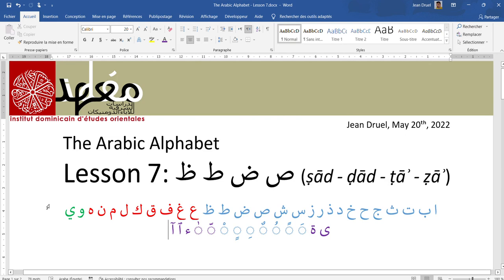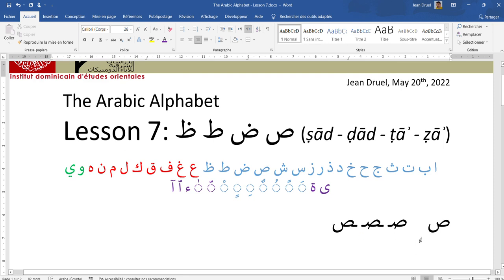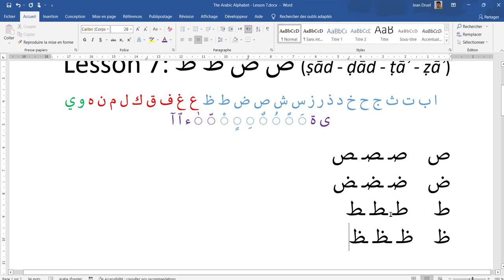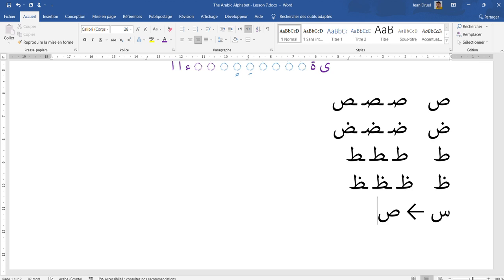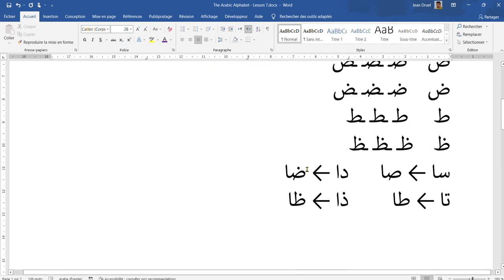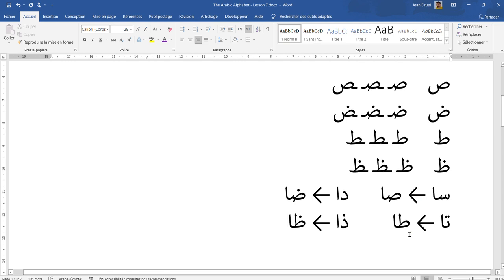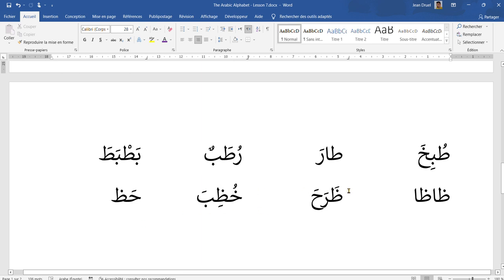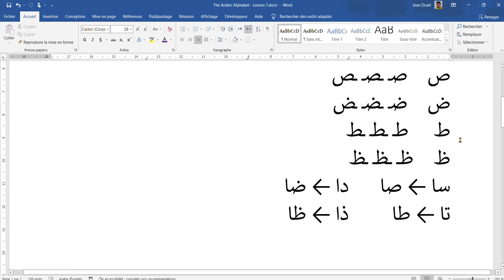The Arabic Alphabet - Lesson 7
In this lesson, you will learn how to read: ṣād, ḍād, ṭāʾ, and ẓāʾ.